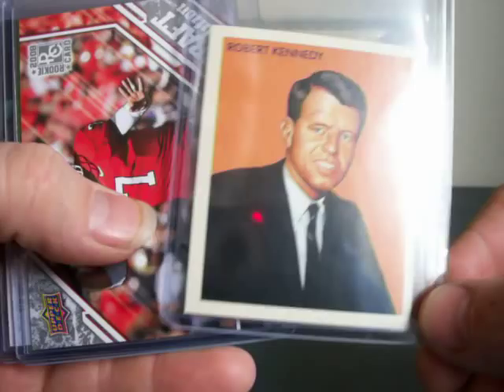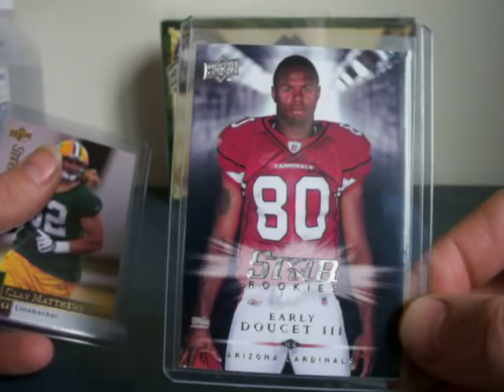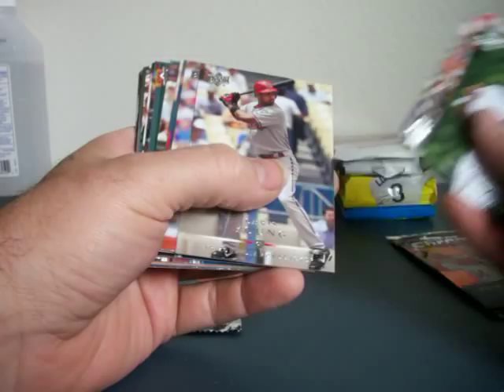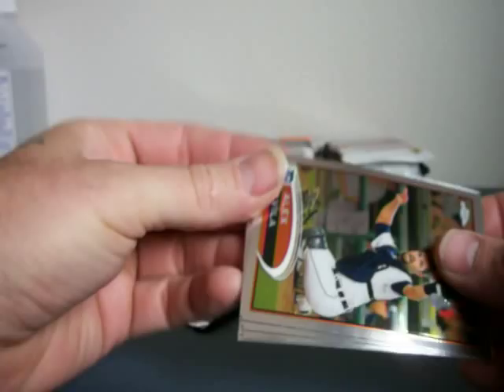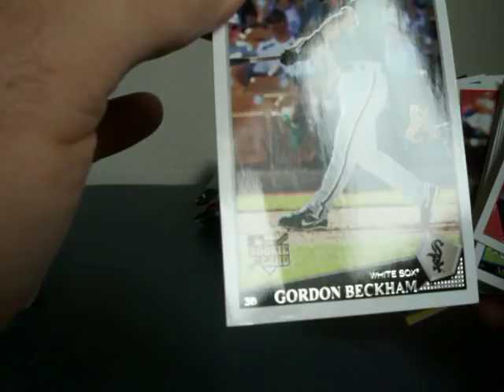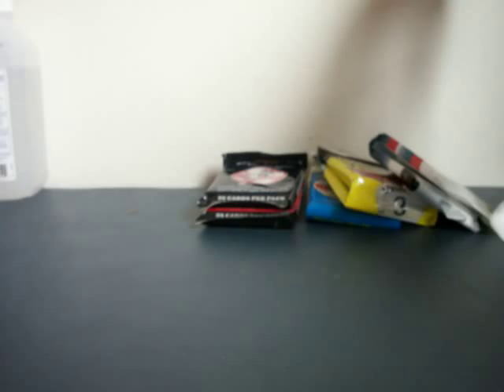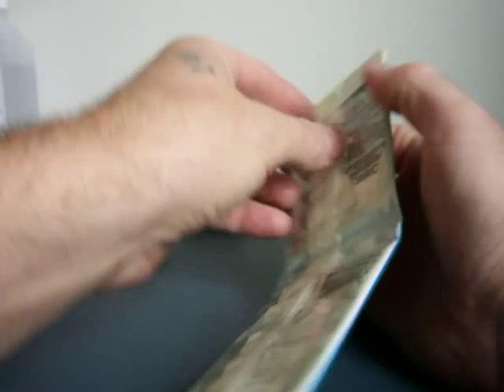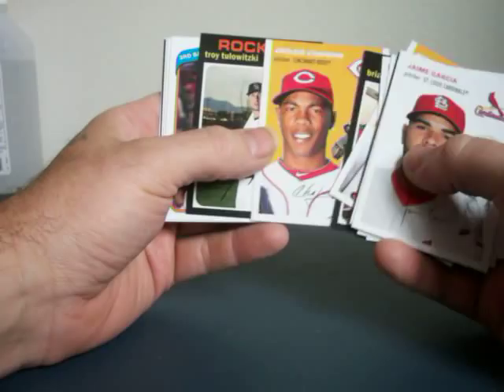Wall Mart repack Football Recap & Baseball break long vid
did not check battery so only recap on the football
full break on the baseball. long video sorry i ramble on a bit